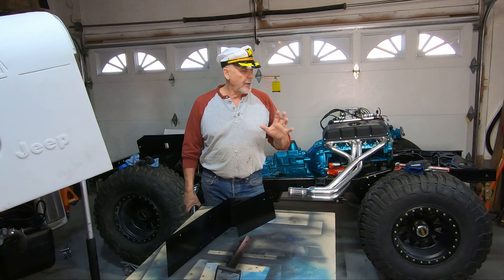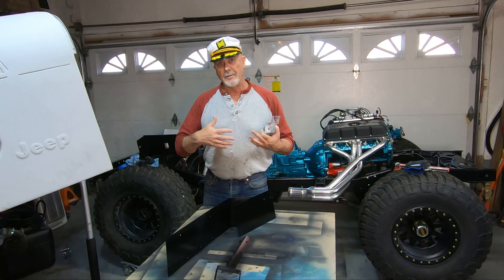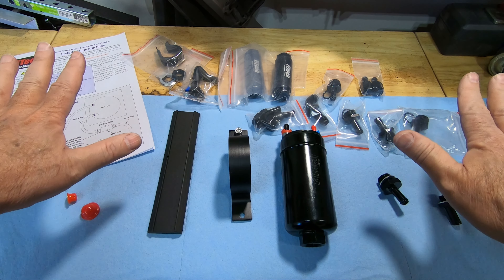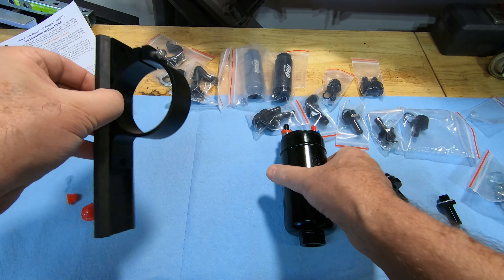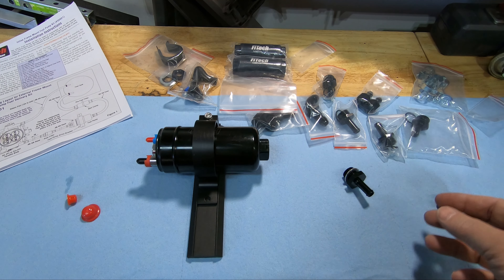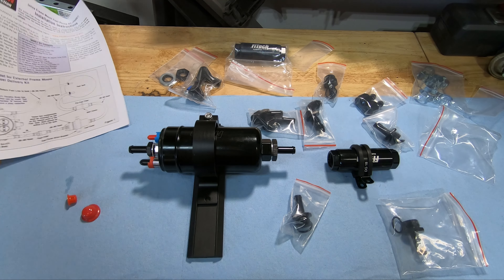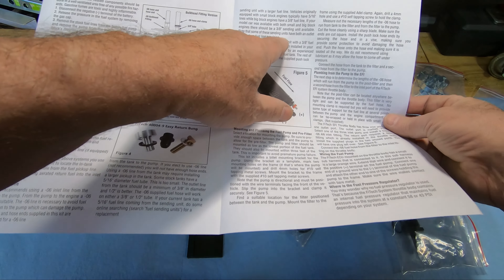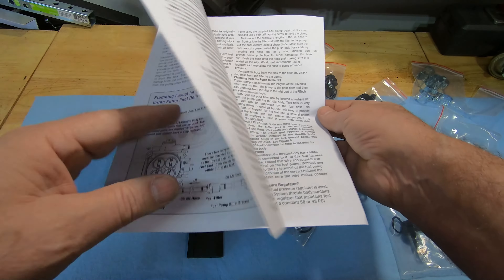EP62 - Fuel delivery system fabrication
Well, we are definitely building a custom fuel delivery system to go with our new Edelbrock fuel injection system, and things are moving along pretty smoothly so far.  I wound up doing some real basic fabrication work to build a mounting point for my electric fuel pump and pre-filter, but so far so good.